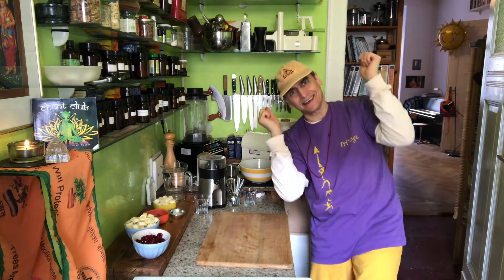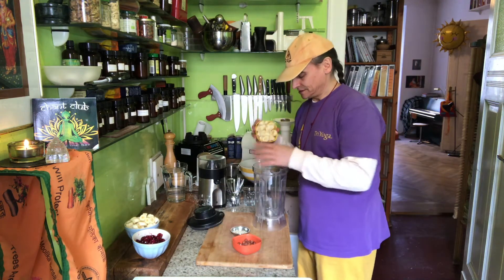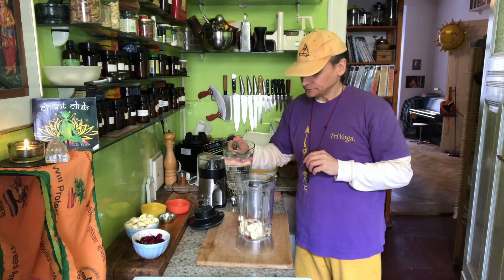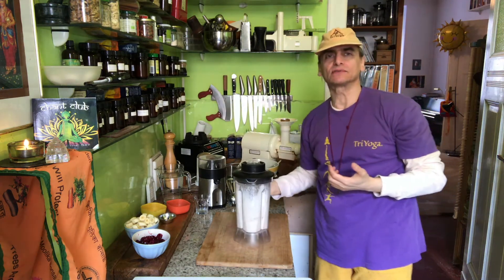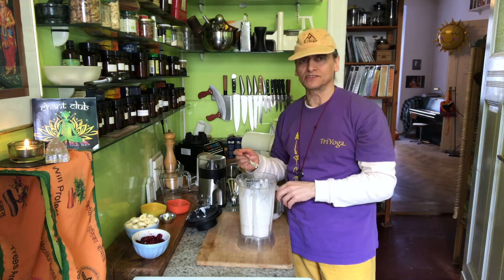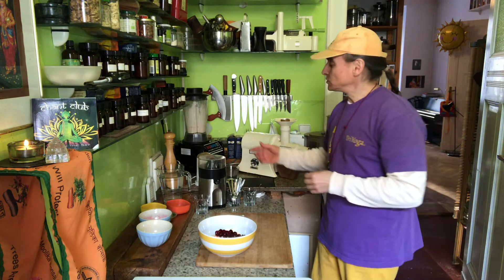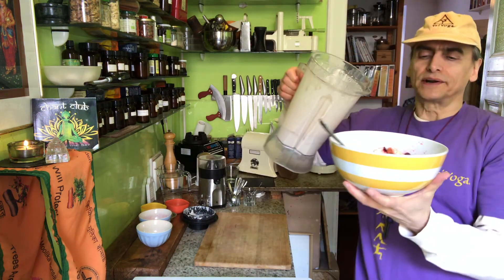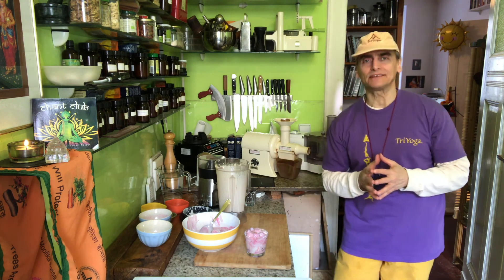Cherry Banana Salad with Omega 3 Hazelnut Cream ~ Take 3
MD Vegan combining cherries and bananas, tossing with bananas blended with hazelnuts, hulled hemp seeds, and water, talking about omega 3 fatty acids.